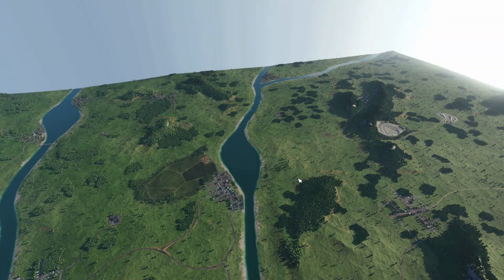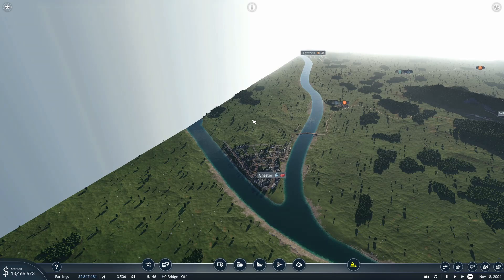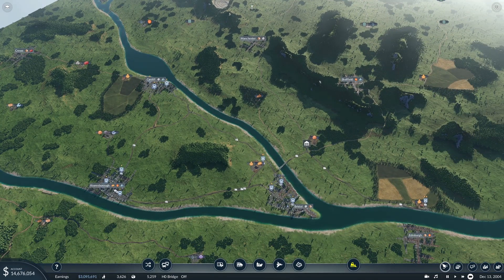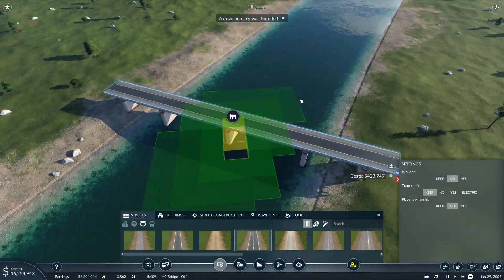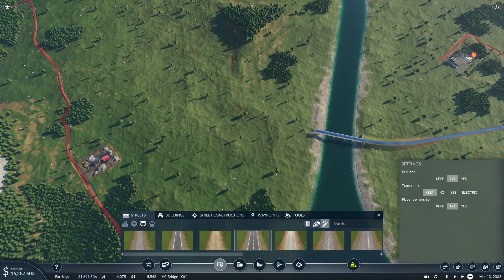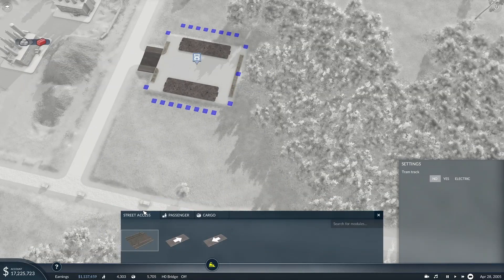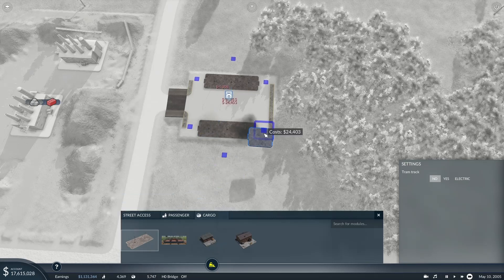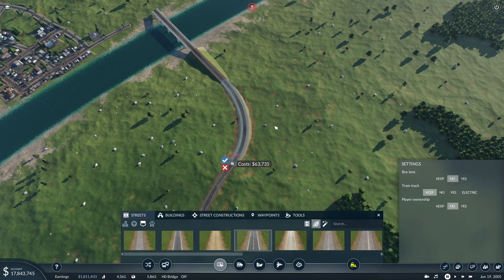Transport Fever 2 Conmats to Chester | Mainline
Transport Fever 2 Mainline episode 3, in this episode we supply bricks (construction materials) to Chester.

Transport Fever 2 Mainline is a modded free-play series based on a random generated map with UK town names and using UK vehicles.